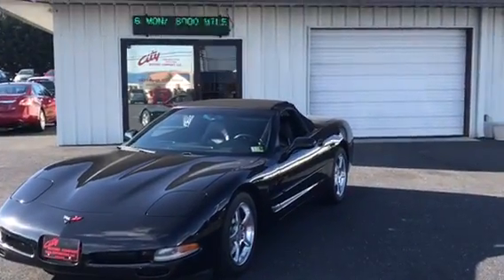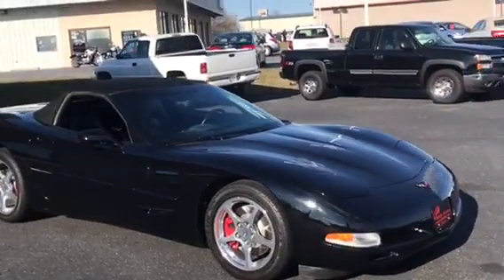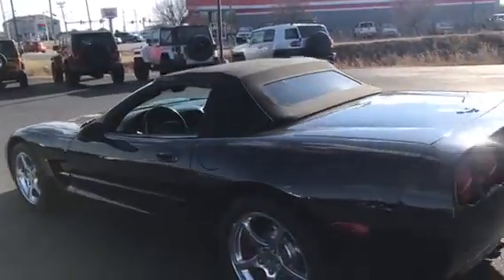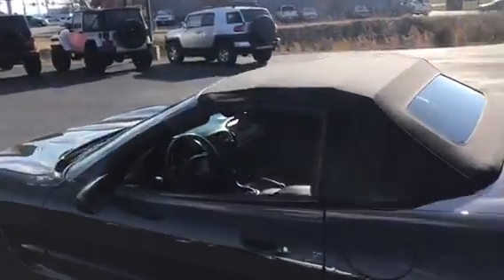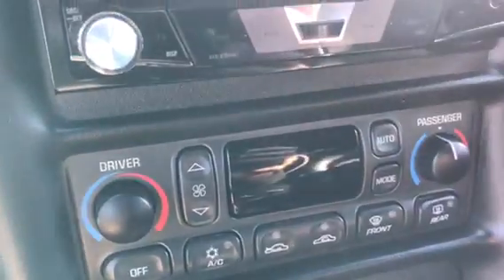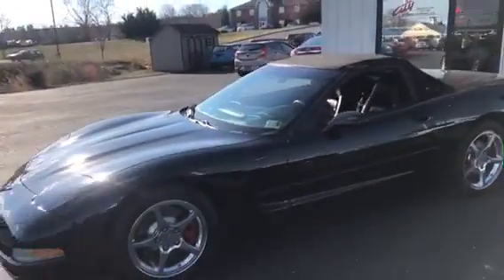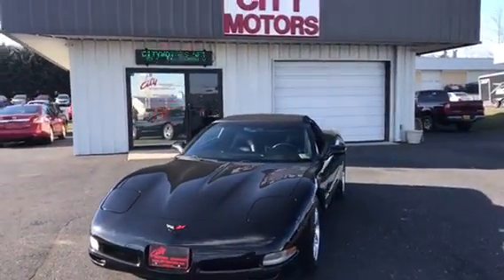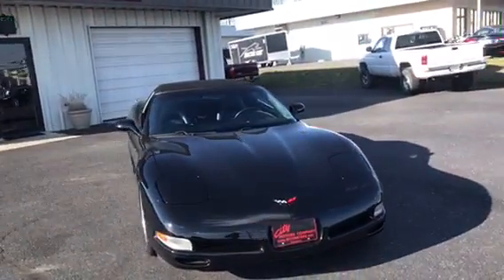1278A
WOW! The cleanest, nicest Vette you will find for under $20,000! This was a local car and was very well maintained and Garage kept!! DO NOT MISS THIS! Spring is coming and this one will sell fast!